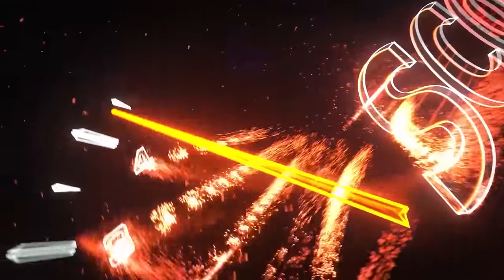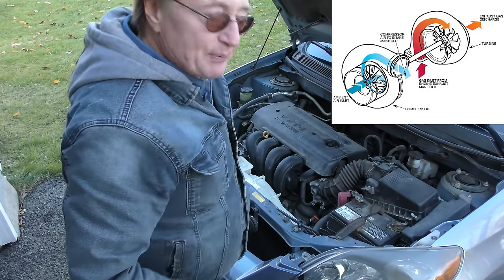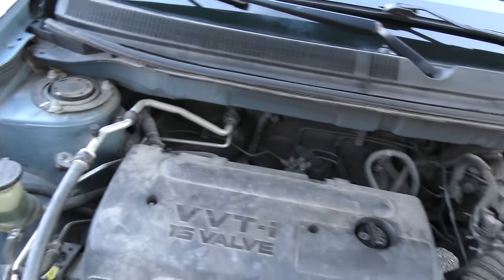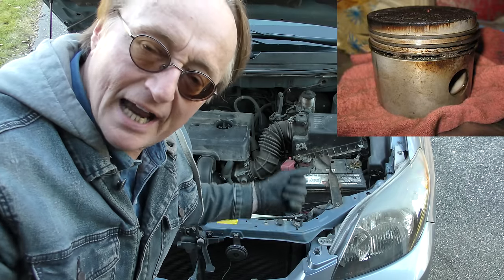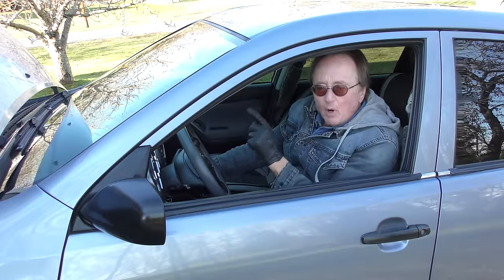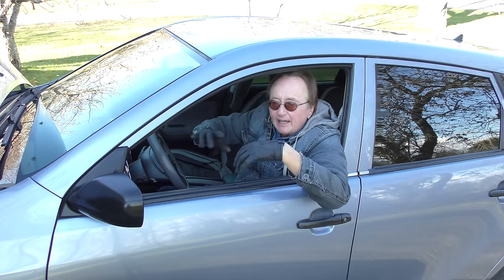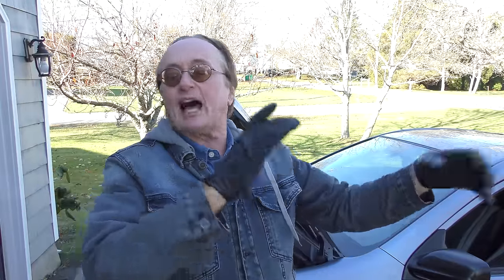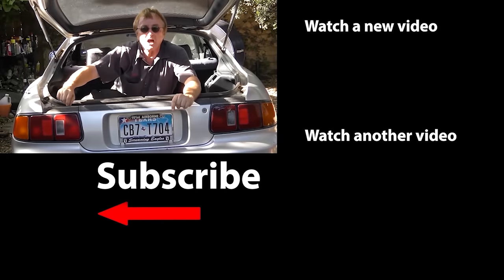If You Just Bought This Type of Car, You’re Screwed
Turbocharger explained and why not to buy turbo cars. 5 Things You Should Never Do in a Turbocharged Car, DIY and car review with Scotty Kilmer. Why not to buy a turbocharged car. 5 Things You Should Never Do in a Car. Many modern cars use turbochargers and why it might not be such a good idea. There are benefits to having a turbo in your car, but also a lot of downsides. Car advice. DIY car repair with Scotty Kilmer, an auto mechanic for the last 56 years.

⬇️Scotty’s Top DIY Tools:
1. Bluetooth Scan Tool
2. Mid-Grade Scan Tool
3. My Fancy (Originally $5,000) Professional Scan Tool
4. Cheap Scan Tool
5. Dash Cam (Every Car Should Have One)
6. Basic Mechanic Tool Set
7. Professional Socket Set
8. Ratcheting Wrench Set
9. No Charging Required Car Jump Starter
10. Battery Pack Car Jump Starter

1. Bluetooth Scan Tool
2. Cheap Scan Tool
3. Professional Socket Set
4. Wrench Set
5. No Charging Required Car Jump Starter
6. Battery Pack Car Jump Starter

►Here's our weekly video schedule:
Tuesday: Auto repair video
Wednesday: Viewers car mod show off
Thursday: Viewer Car Question Video AND Live Car Q&A
Friday: Auto repair video
Saturday: Second Live Car Q&A
Sunday: Viewers car show off